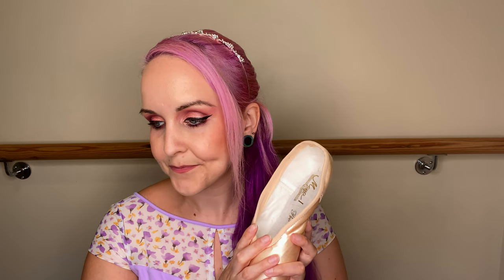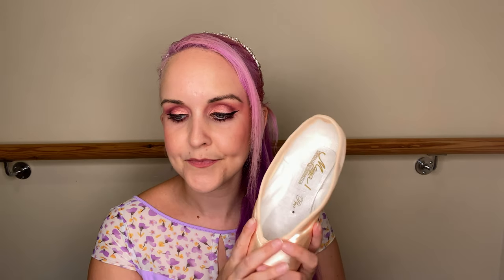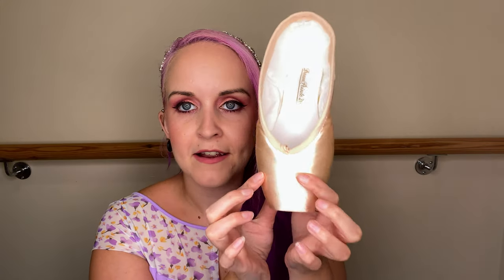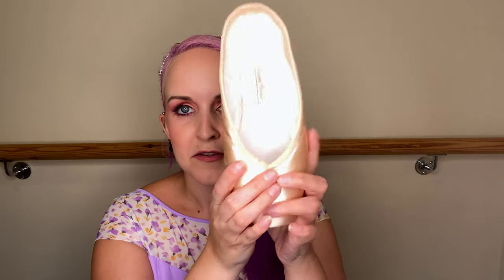Grishko / Nikolay Pointe Shoe Paste - The Incredible Variations! How It's Made! The Grishko Factory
Grishko/Nikolay Pointe Shoe Paste

At the Grishko/Nikolay Moscow factory a variety of pastes for the pointe shoes are carefully prepared. Did you know there are a variety of pastes available!?

Watch this video to see the pastes being made at the Grishko/Nikolay Moscow factory and to learn fine details about the variations between pastes, what they feel like, what models feature which paste, special order options and more!

I am a Grishko/Nikolay Master pointe shoe fitter based in Essex just 30 minutes from London! Who travels the UK fitting pointe shoes for dance schools and dancers directly.